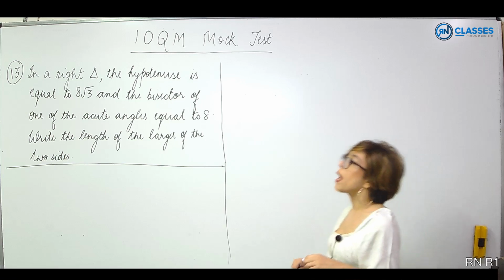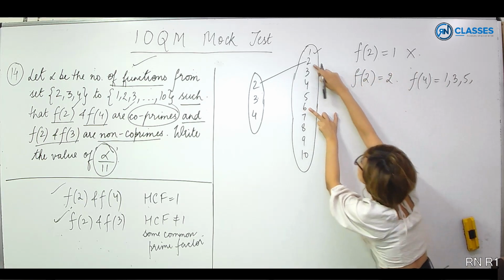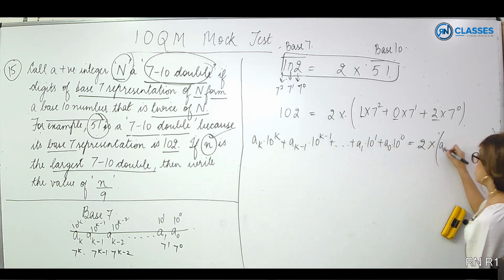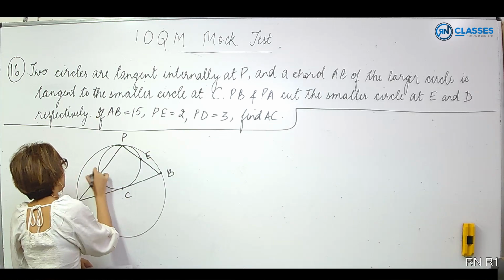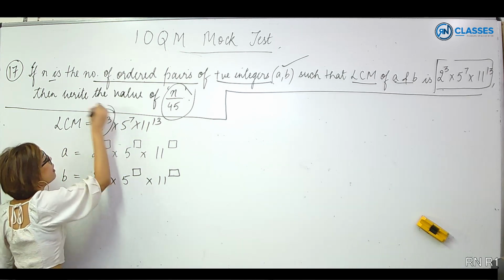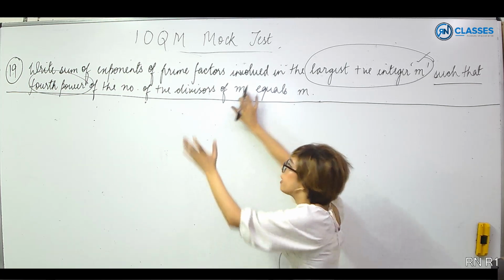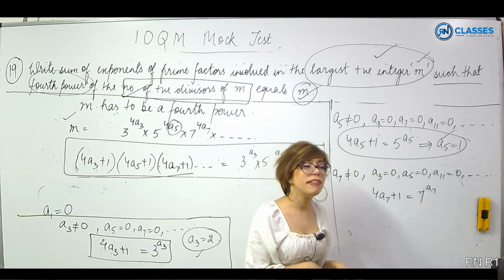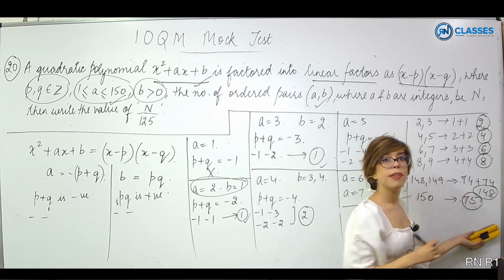Olympiad (IOQM) 2022-2023 Mock Test - 2 | Part 2 | Maths Olympiad Preparation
Olympiad, conducted by TIFR and HBCSE, is one of the most interesting test that a child can encounter in his entire academic career. This test, as having been set by the MOST INTELLIGENT TEACHERS, is once in a lifetime opportunity to compete with the best and to learn from the best.
Keeping this in mind, we have conducted the Mock Test to test the mathematical ability and aptitude of students from Classes VIII, IX, X, XI, XII. The questions and the techniques discussed are more basic and concept driven so everybody can enjoy them!

HAVE FUN AND ALL THE BEST FOR THE UPCOMING EXAM.

🌟Time Stamp:

   Intro - 00:00

✅PAPER
💎Q13- 00:07
💎Q14- 05:26
💎Q15- 13:13
💎Q16- 25:56
💎Q17- 33:48
💎Q18- 40:55
💎Q19- 43:47
💎Q20- 56:25

🟢These tests by RN Classes are beneficial in cracking Olympiad with excellent results.🟢

📘The international Olympiad movement is aimed at bringing the most gifted secondary and higher secondary students of the world together in a friendly competition of the highest level. The Olympiads are not merely competitions, they are the meeting places of the brightest young minds of the world, and many friendships forged at the Olympiads form the seeds of scientific collaboration later in life. Much like the Olympics in sports, the Olympiads are a celebration of the very best in school level science and mathematics.

💢More about Olympiad Mock Test 1 2022

📋👉Mock tests help in creating an exam-like environment so that the student can practice questions and also become familiar with the time limit for solving them. RN Classes online tests are the perfect source for these papers as the exam is conducted in real-time with a stop-watch which creates pressure on the student and makes him/her adjust to it. These questions are curated by one of the finest teachers which will help you crack the NTSE Examinations with an outstanding score.

💯Practicing through the mock tests and sample papers, you can enhance your preparation and solve maximum number of questions for a thorough practice. The mock tests come with an answer key which is based on the previous year question papers. This helps you get familiar with the actual exam pattern, the marking scheme and the type of questions as asked in the exam.
➡️Key benefits you get
✅ Actual exam simulation.
✅ High quality questions prepared by expert faculties.
✅ Exhaustive preparation.

PRMO 2022-23 Exam | PRMO 2022-23 | PRMO Exam | PRMO Exam Preparation | PRMO Preparation Class 10 | PRMO 2022-23 Exam | PRMO 2022-23 Exam Preparation | PRMO Preparation